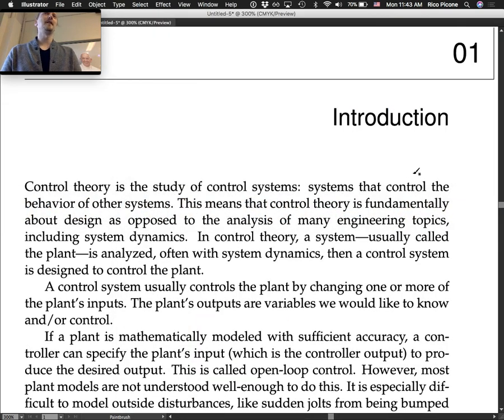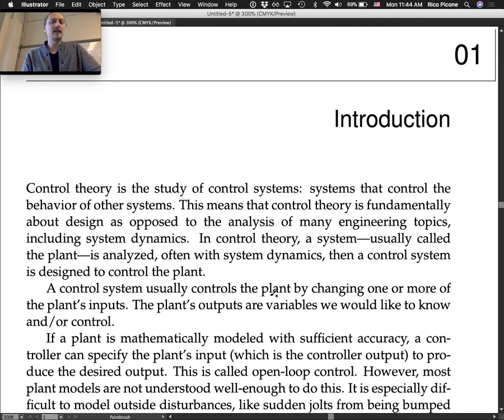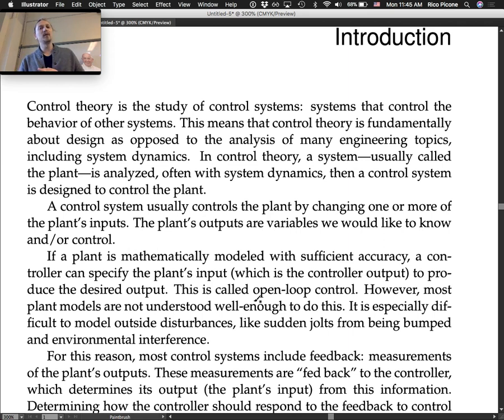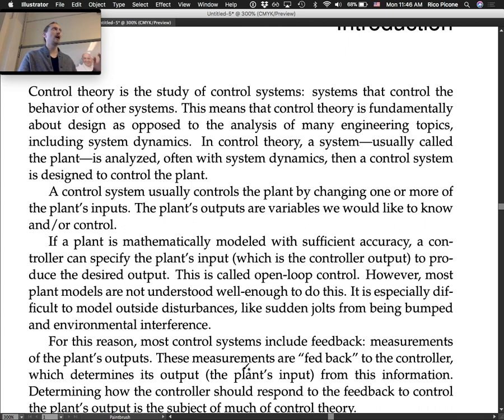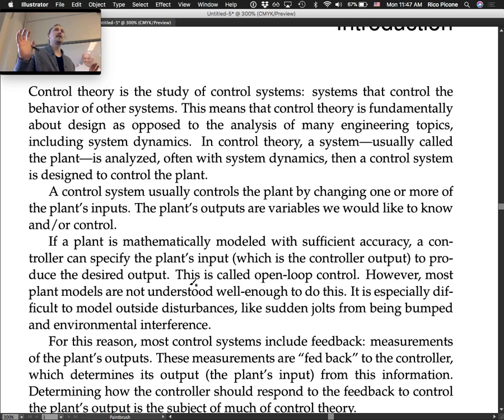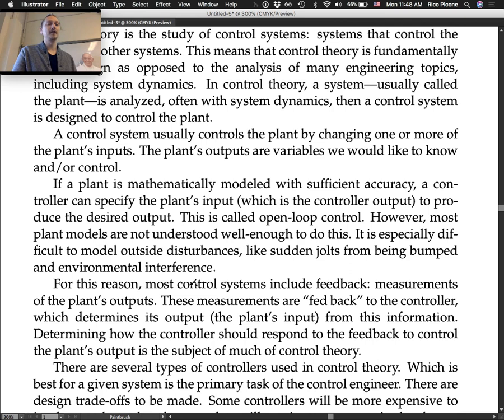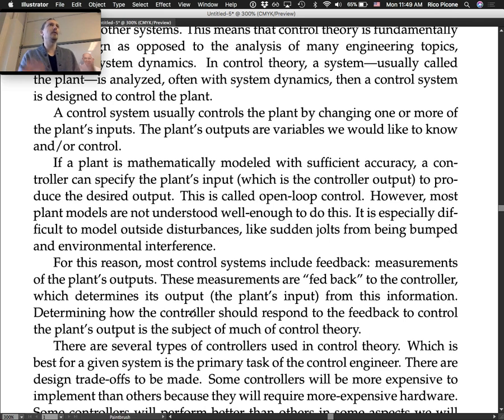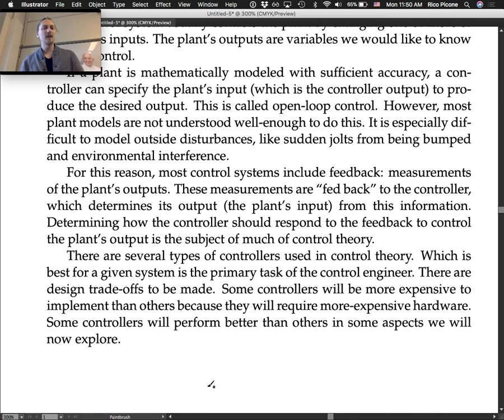01.00 Control theory introduction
Control Theory Introduction, Plant, Feedback, Open-loop Control, Closed-loop Control, Feedback Control. This lecture was recorded at Saint Martin's University in the Spring 2018 term as part of the course ME 370 System Dynamics and Control (see the course It is the property of the instructor Dr. Rico Picone.